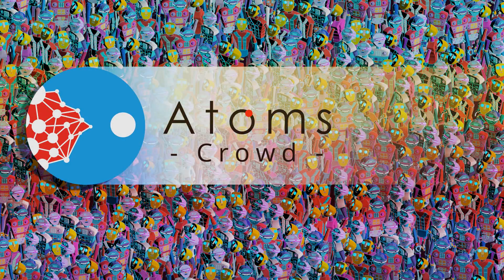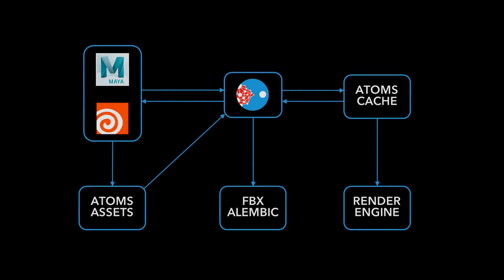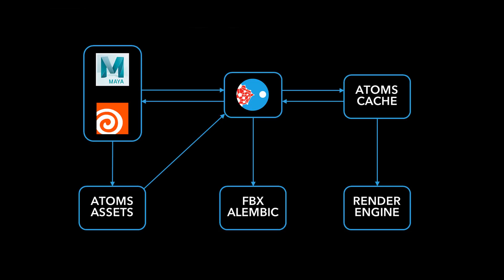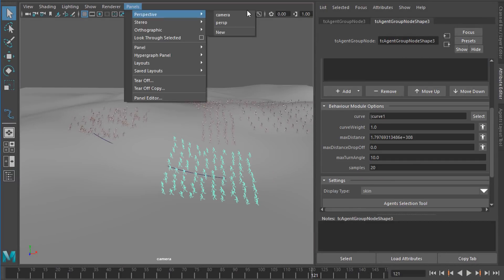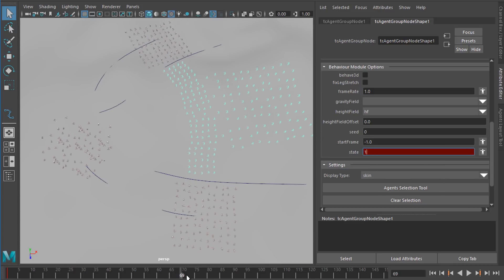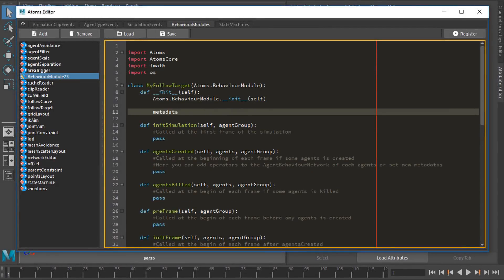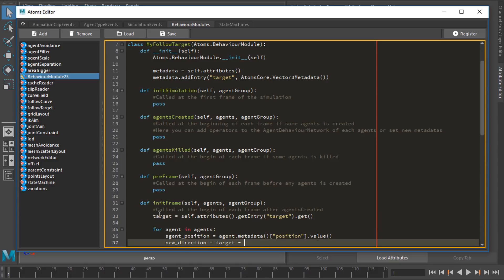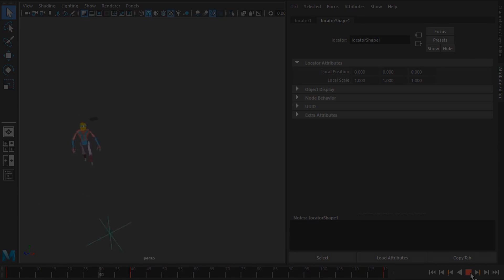Atoms Crowd Introduction